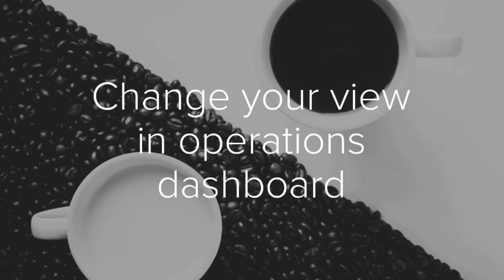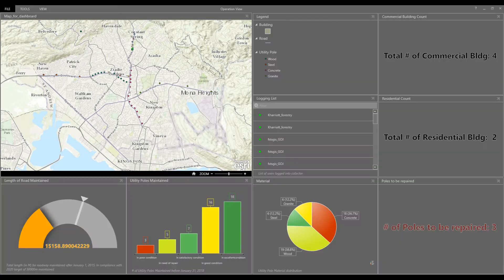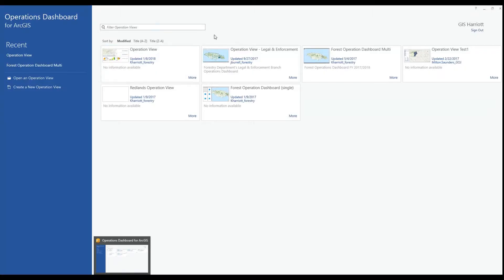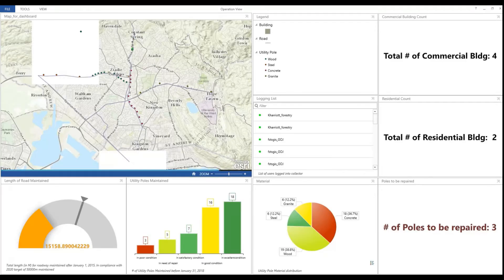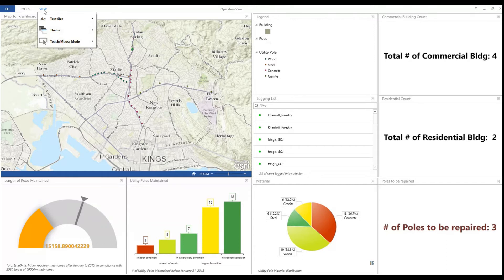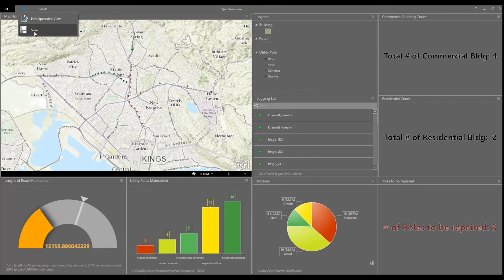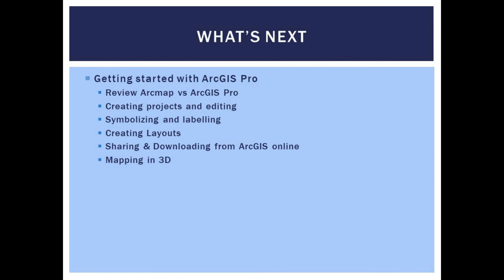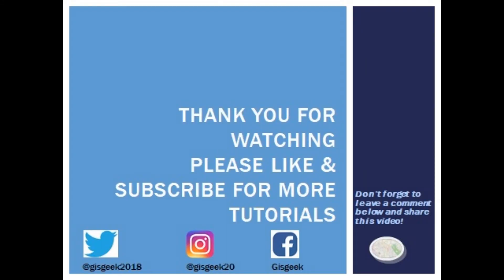Changing your operations dashboard for ArcGIS interface - light to dark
Change your operations dashboard interface from light to dark in 2 quick steps. It's easy, so check it out.